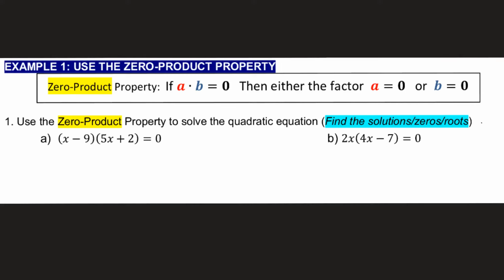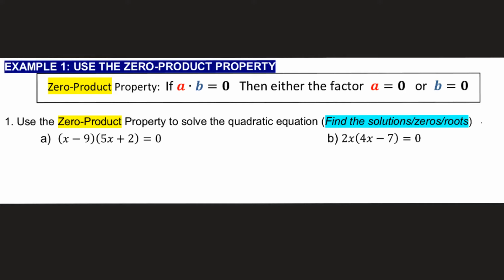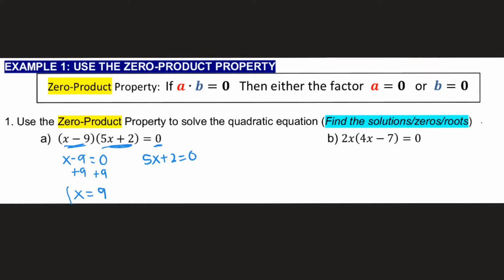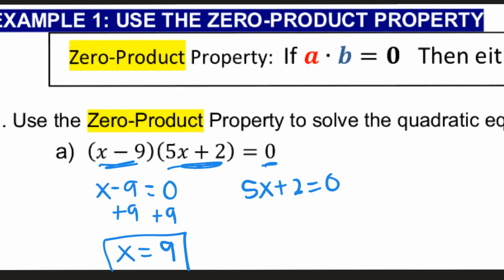Day 2 zpp example 1.1